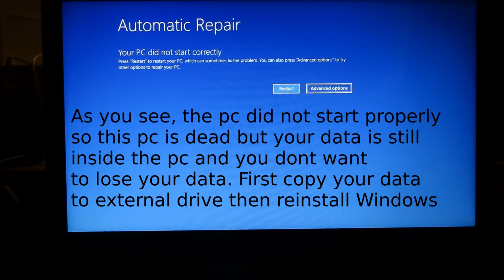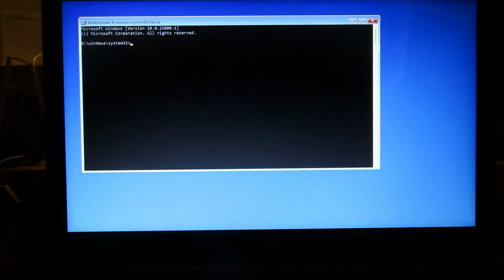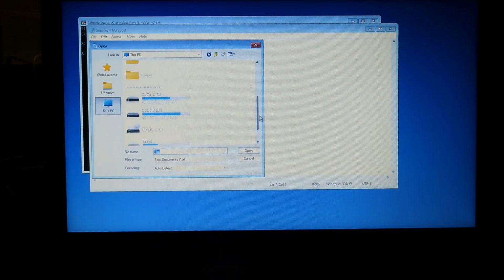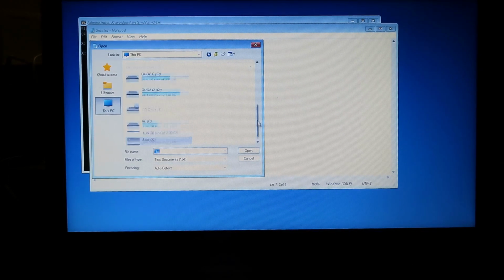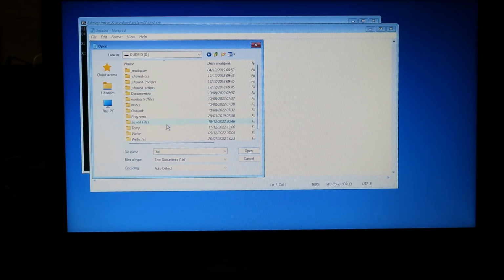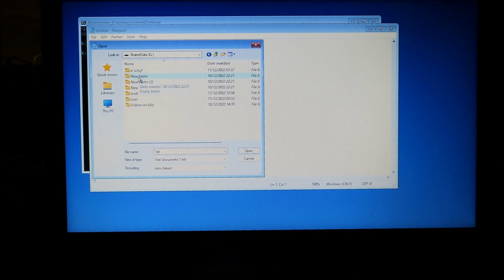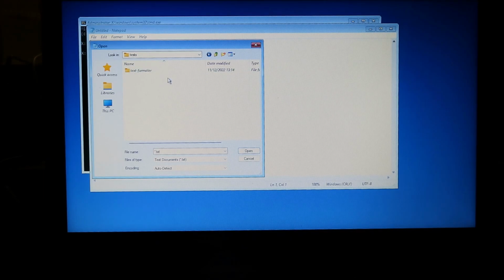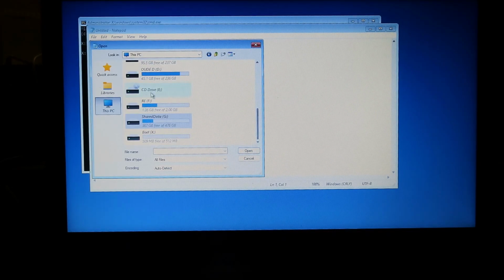How to Get Your Data from a Crashed Windows PC - GUI - Automatic Repair Failed - Did not Start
In this video I teach you how to get access to your data or to your files in a crashed Windows PC and then copying your  data from crashed Windows PC to external drive using  GUI or graphical user interface.

Over terms:

Automatic repair failed. Your PC did not start correctly.

how to backup your data using CMD .
how to backup your data using command line .
how to backup your data using command prompt .
how to backup your data using GUI .

how to backup your pc using CMD .
how to backup your pc using command line .
how to backup your pc using command prompt .
how to backup your pc using GUI .

how to backup your files using CMD .
how to backup your files using command line .
how to backup your files using command prompt .
how to backup your files using GUI .